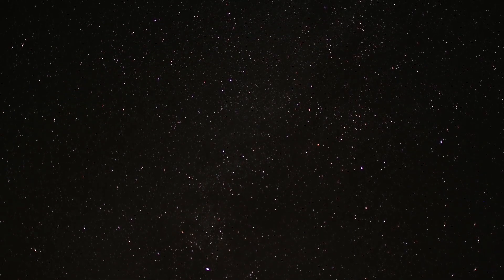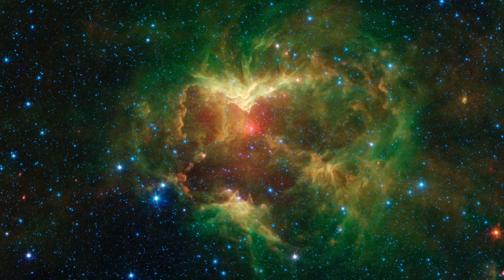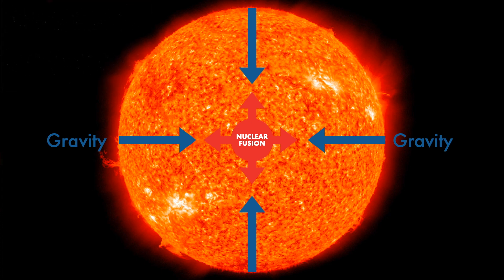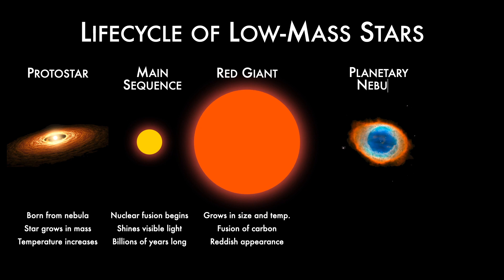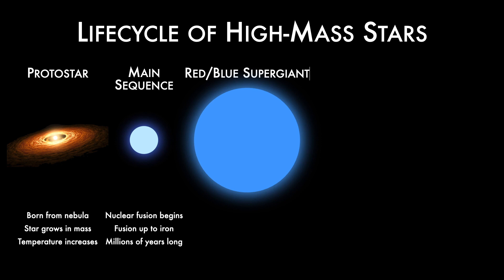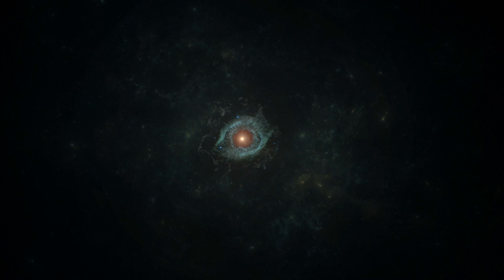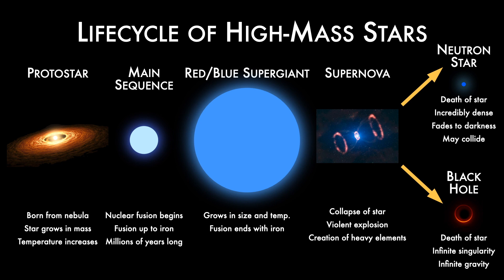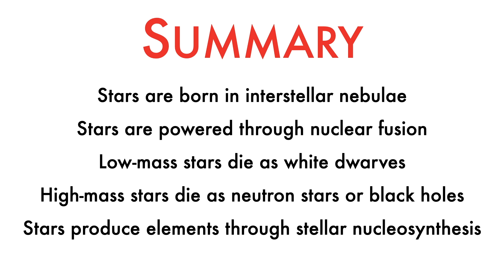Mr. Sagers | Earth & Space Science | The Lifecycle of Stars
The topic of this video is the lifecycle of stars. By the end of this video you should be able to compare the lifecycles of stars of different masses, as well as be able to explain how chemical elements are formed through nuclear fusion in stars.